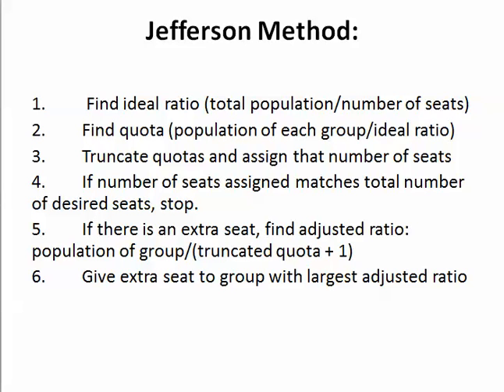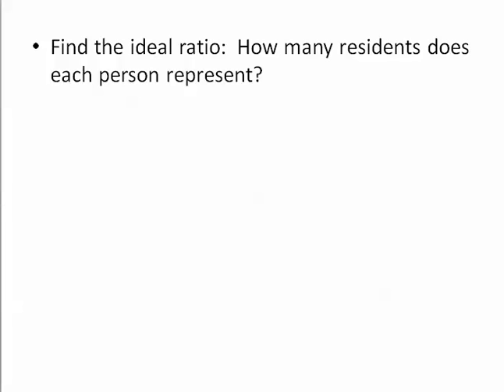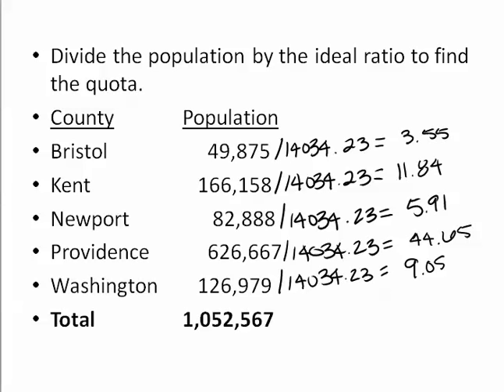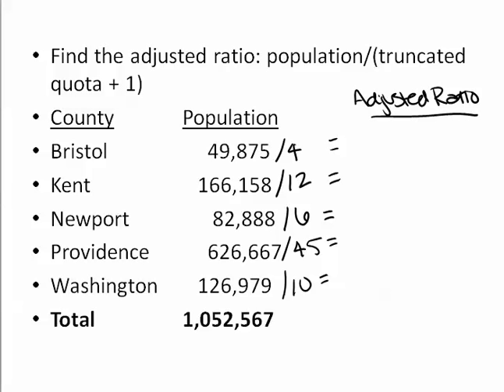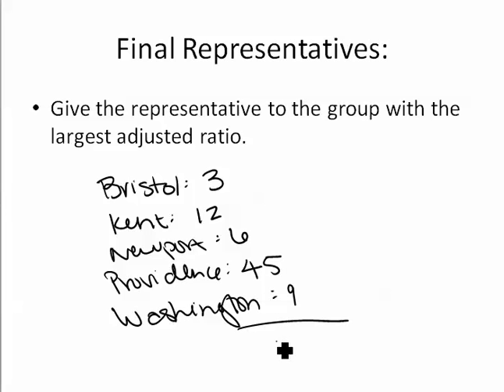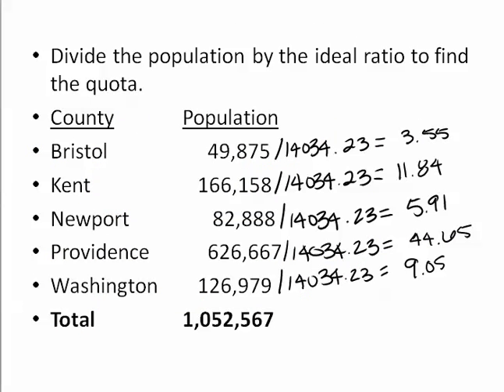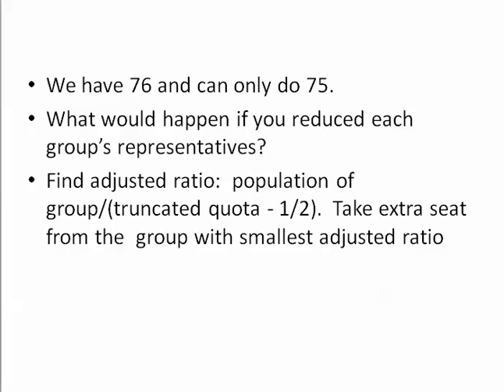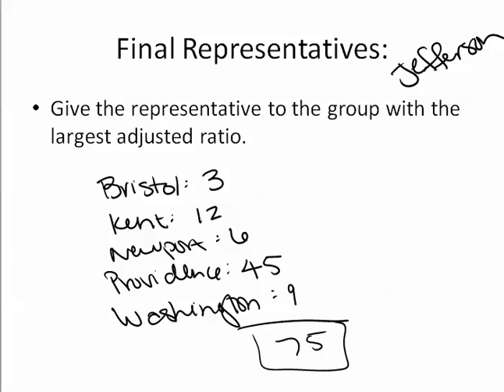jefferson_webster_apportionment